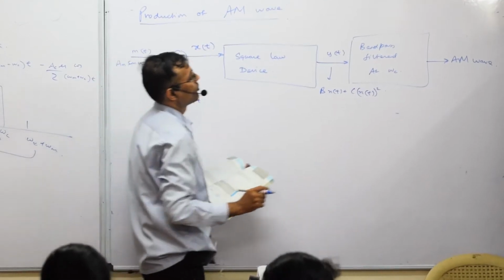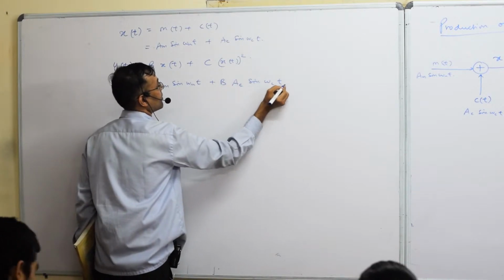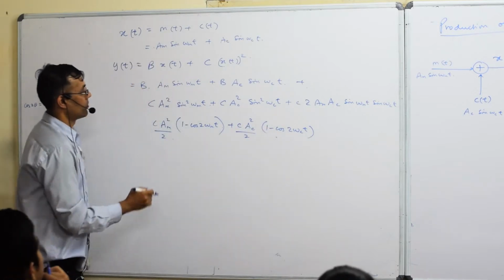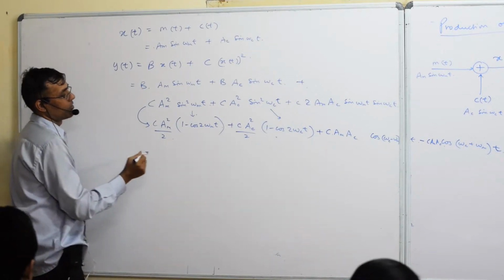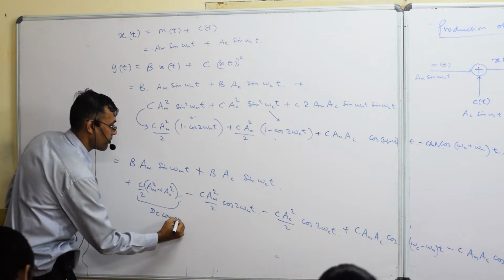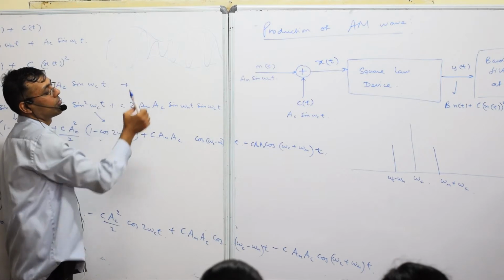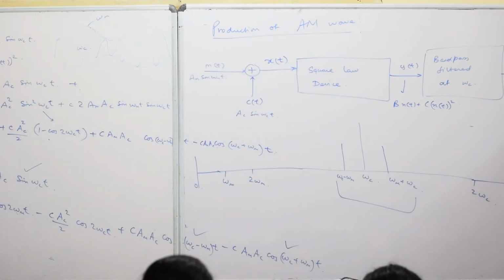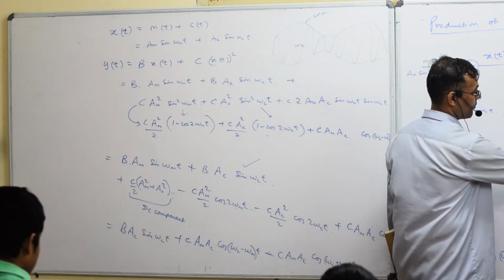Ch15 Communication Systems, Block Diagram for production of AM wave